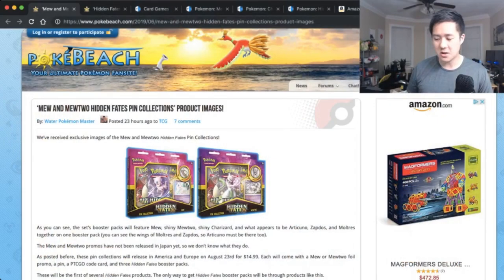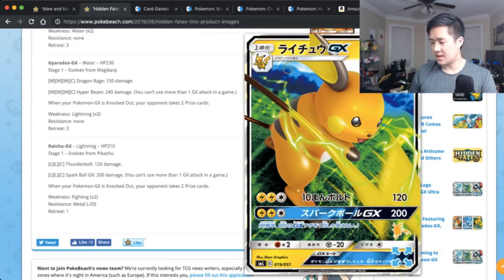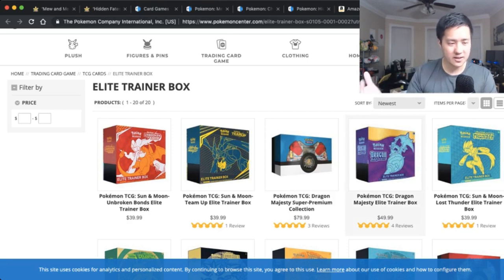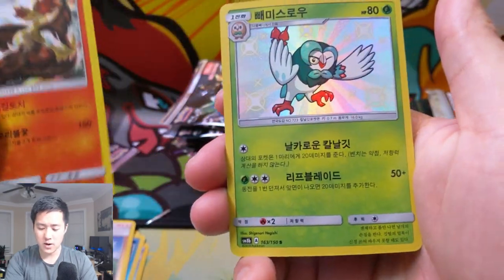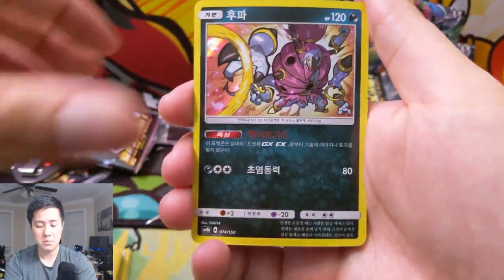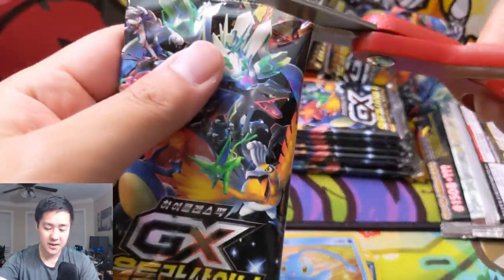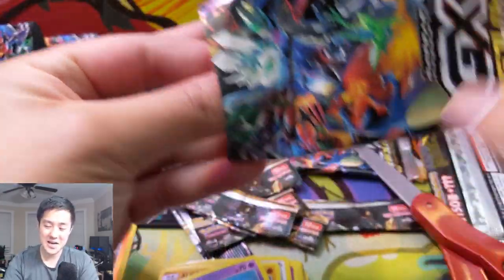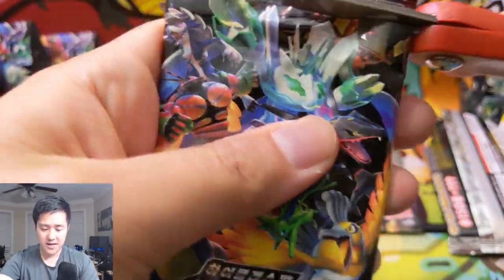Hidden Fates What you NEED to KNOW for Summer BUYING GUIDE to SAVE MONEY + Ultra Shiny GX Opening!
Japanese Box